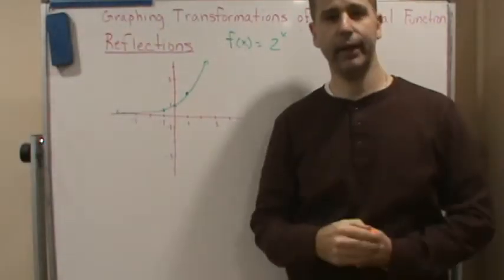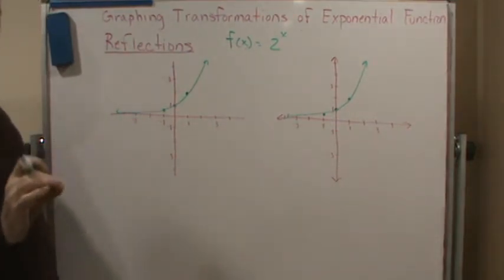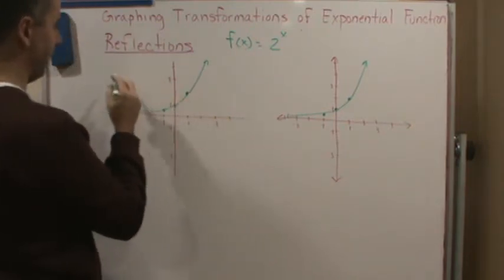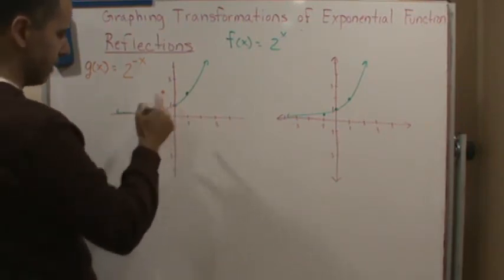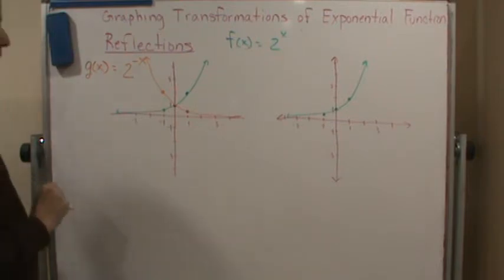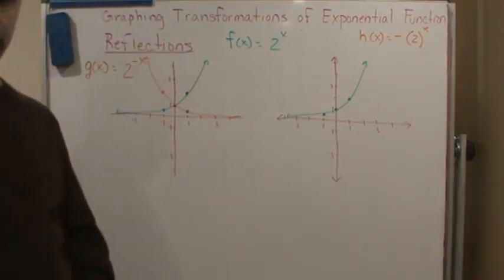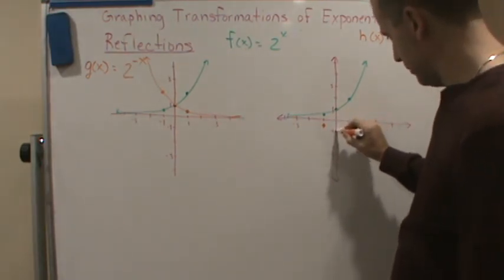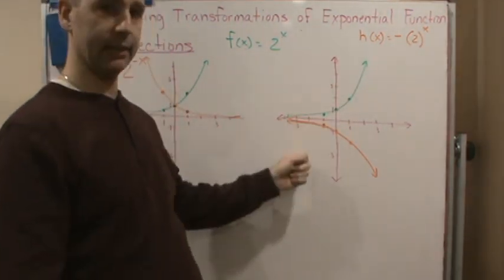Pre Calc 2 Graphs of Exponential Functions Graphing Transformations Reflections Part 1